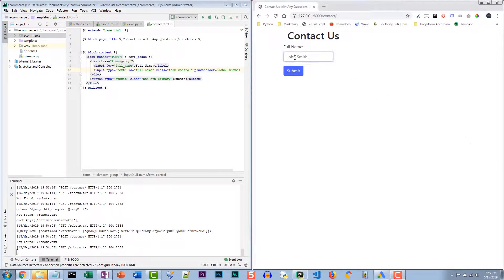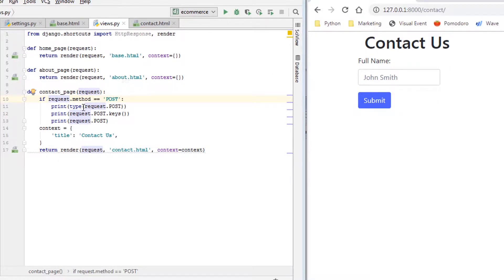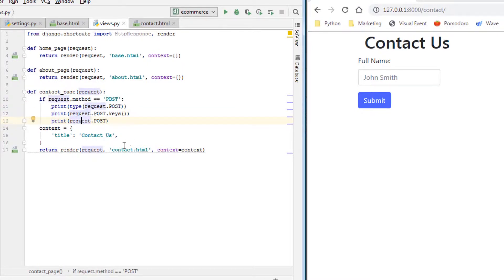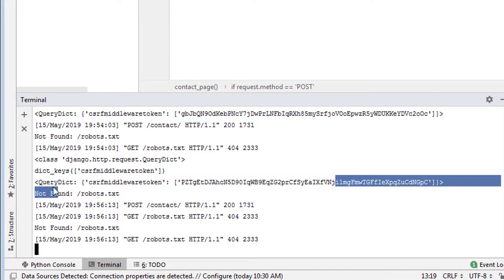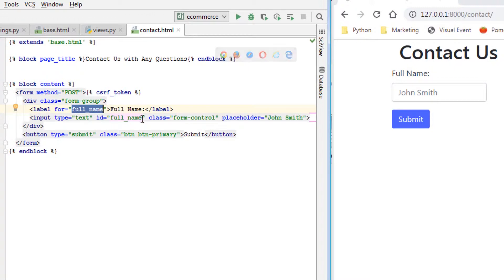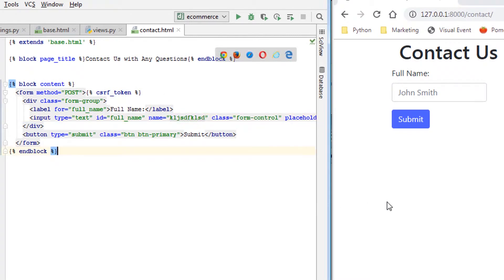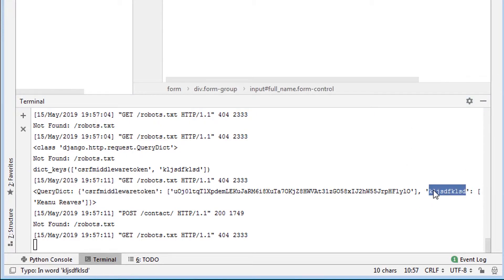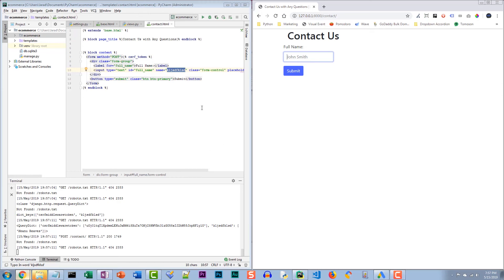Django Hard-coded Form Not Passing POST Data to request.POST QueryDict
If you have a Django form not submitting data to your Django view, one reason could be that you didn't define the input field's name parameter. If your QueryDict is only being populated with the csrfmiddleware token key, then try manually adding the "name" attribute to the form field.